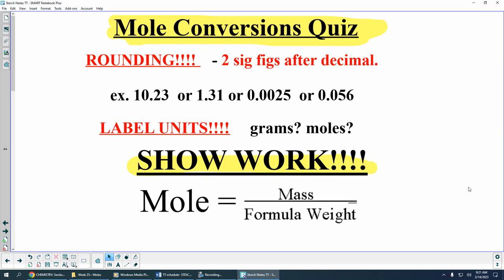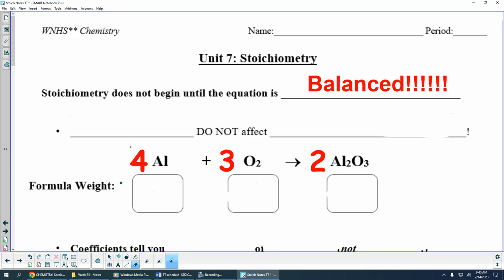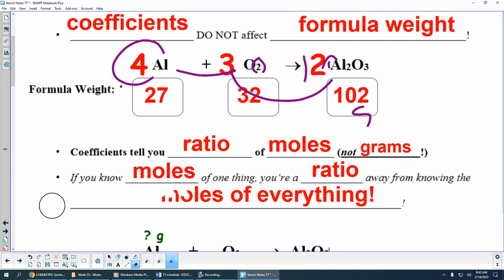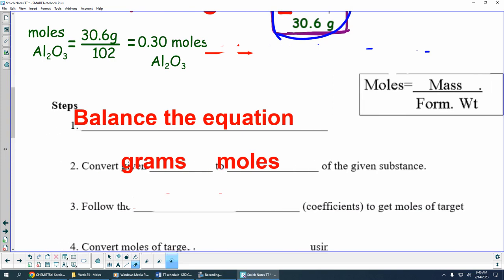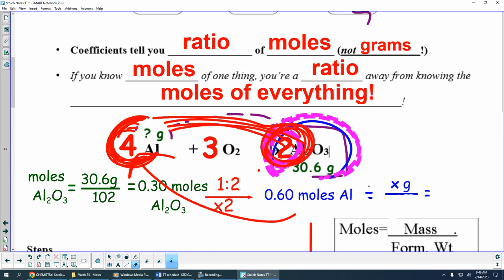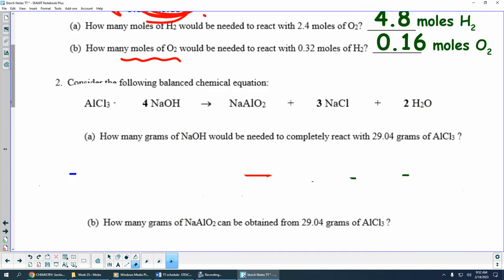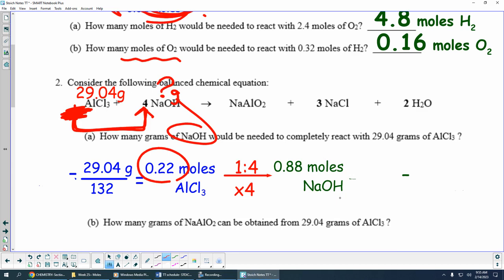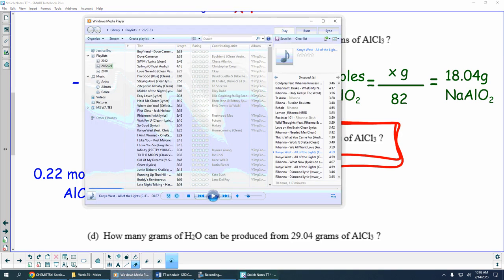TT Stoich - Upload